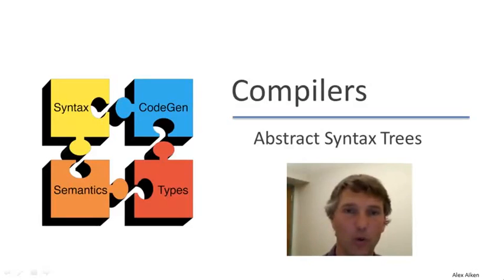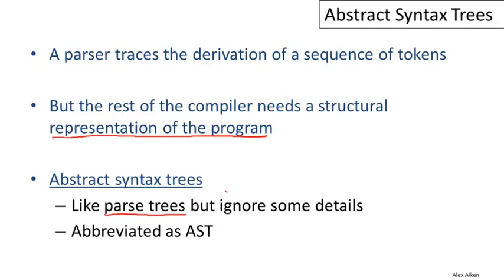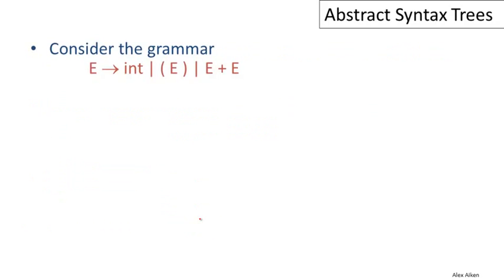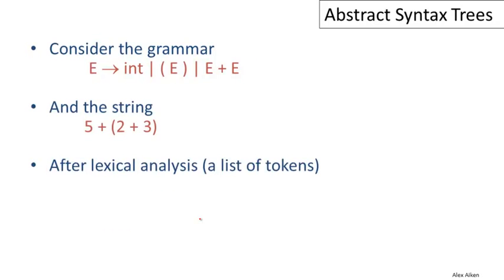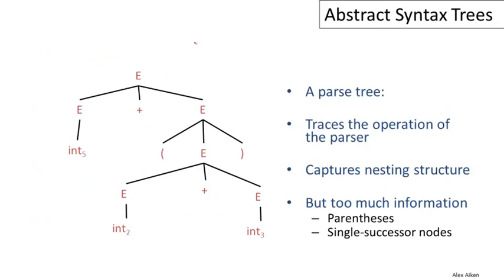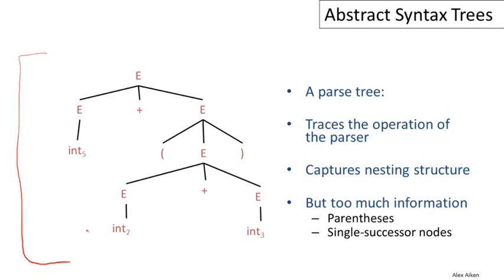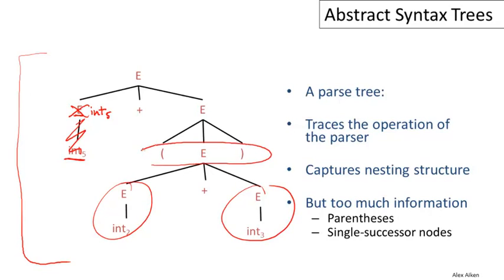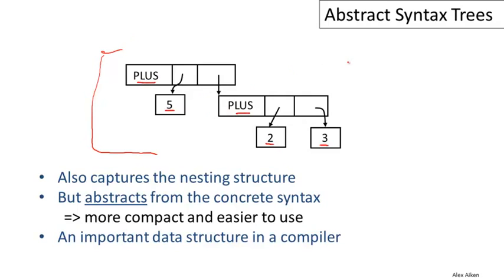Top-Down Parsing | Abstract Syntax Trees